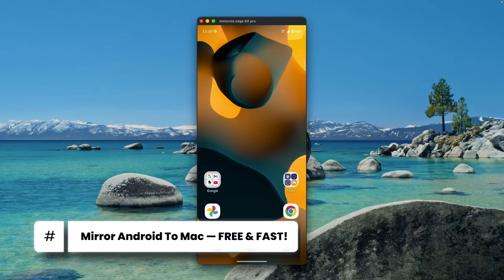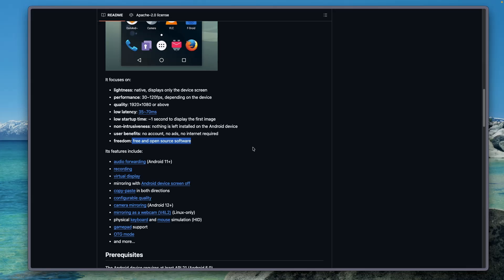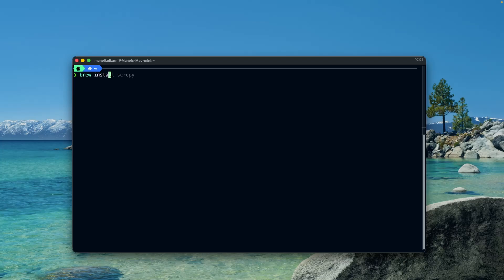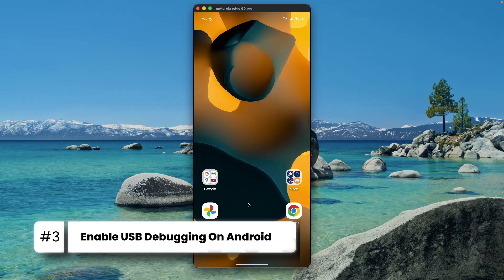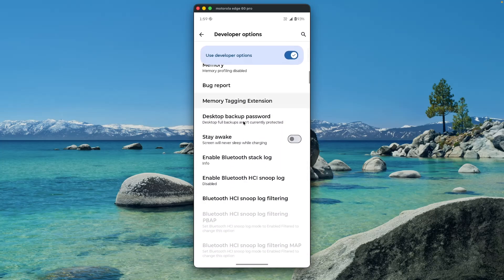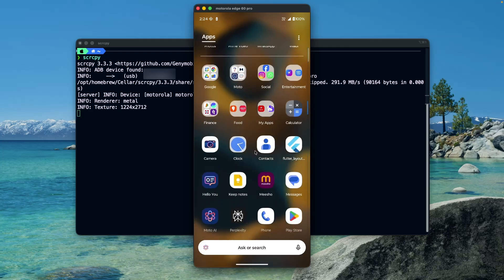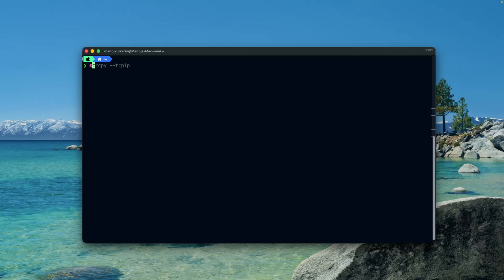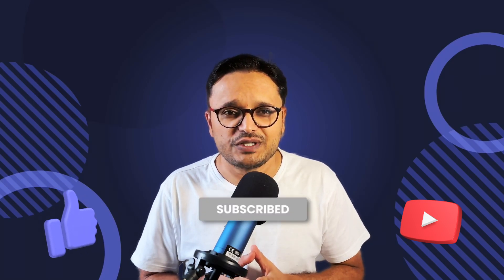Scrcpy Mirroring: Mirror Android Screen to Mac For Free!📱💻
Learn how to mirror your Android screen to your Mac for free using Scrcpy! Whether you want to connect via USB or wirelessly, this tutorial will show you how to easily mirror your Android screen to your Mac with Scrcpy. Say goodbye to expensive mirroring software and start mirroring your Android screen today!

Want to mirror your Android phone on your Mac for free? 🔥
In this step-by-step tutorial, I’ll show you how to use Scrcpy, the fastest and most powerful screen-mirroring tool available — with zero lag, zero ads, and zero installation on your phone! 🚀📱💻

Whether you're a developer, content creator, student, or someone who just wants a smoother workflow… Scrcpy will completely change the way you use your Android device on macOS! 🔥

🌟 What You’ll Learn in This Video:
✅ What is Scrcpy & why it’s the best screen mirroring tool
✅ How to install Scrcpy on macOS using Homebrew
✅ How to enable Developer Options + USB Debugging
✅ How to mirror Android via USB (fastest method)
✅ How to mirror Android wirelessly (WiFi mode)

By the end of this video, you’ll have full control of your Android phone from your Mac — with your keyboard, mouse, trackpad, and zero latency! ⚡

Also, click on the 🔔 icon to get a notification of a new video.

My Setup:
💡 Kreo Slab Key Light
🎙 MAONO Podcast Microphone
⌨️ Logitech MK950 Signature Slim Wireless Keyboard and Mouse Combo